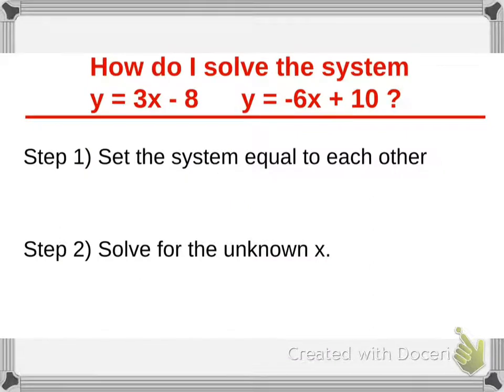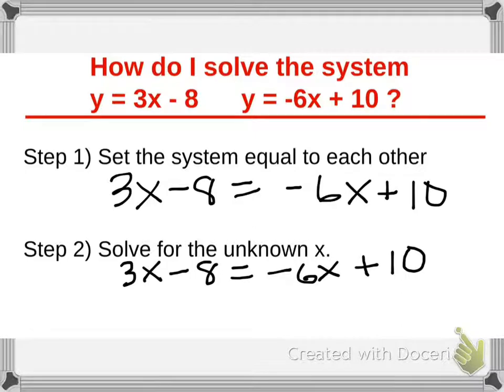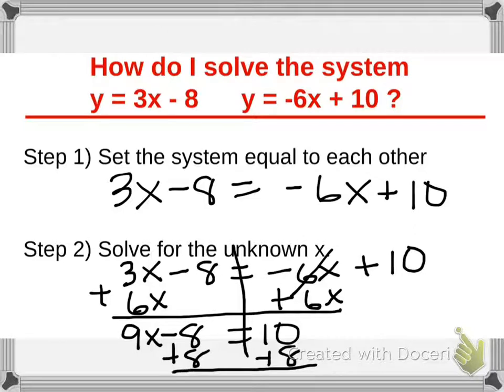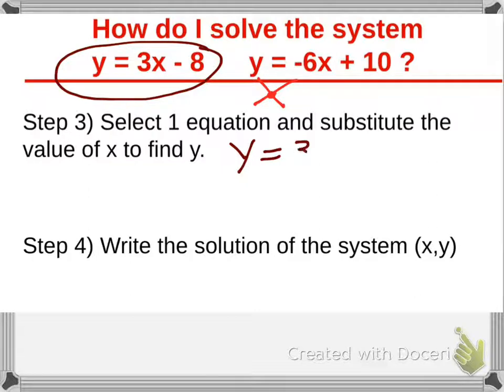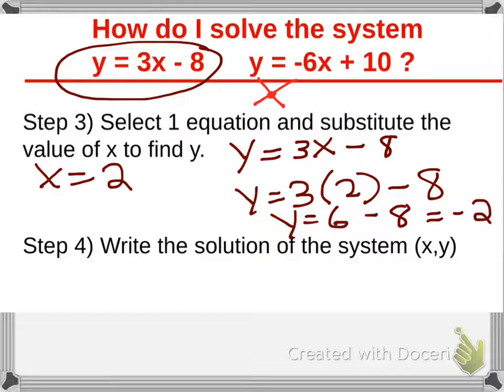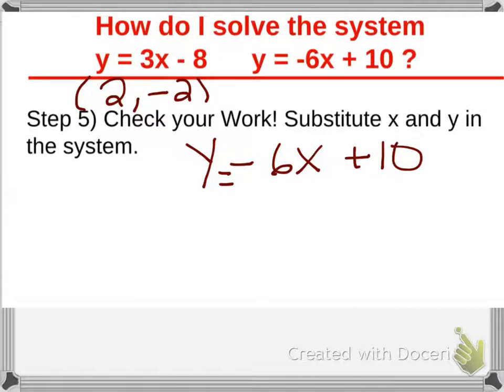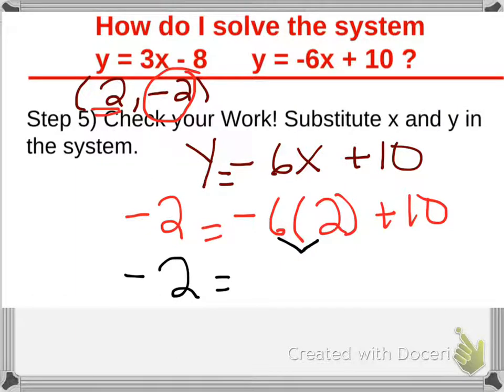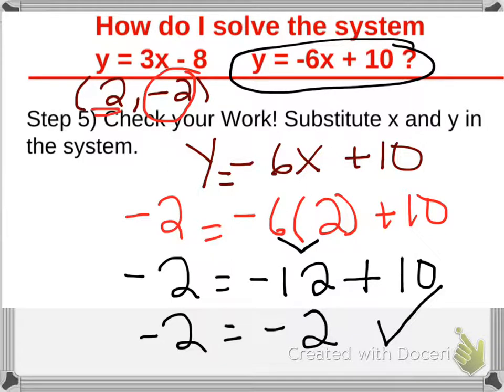Solving Systems by substitution